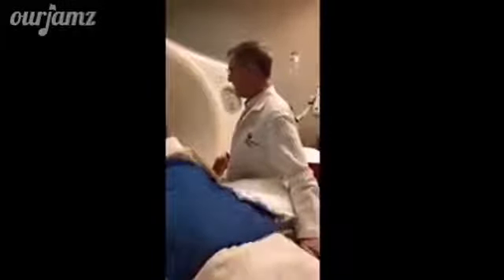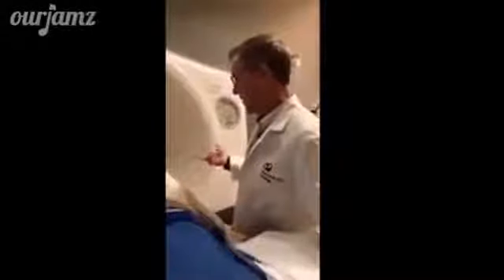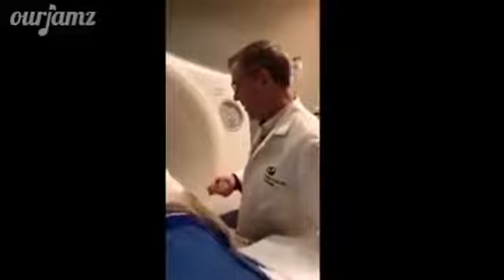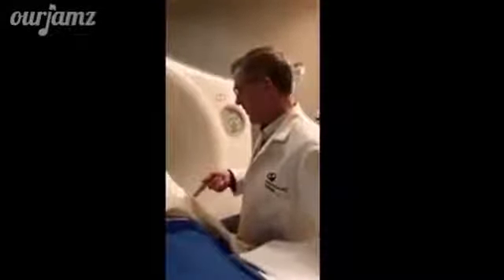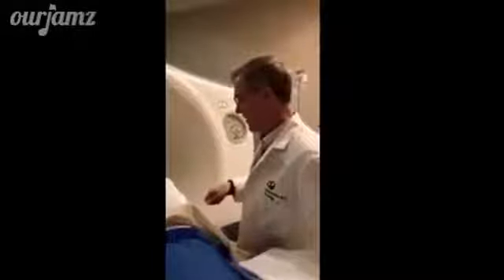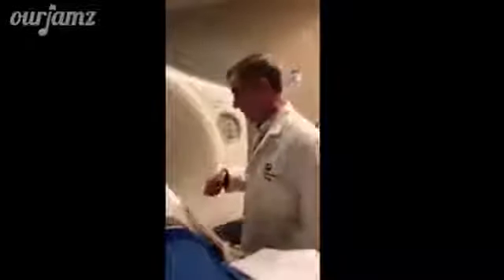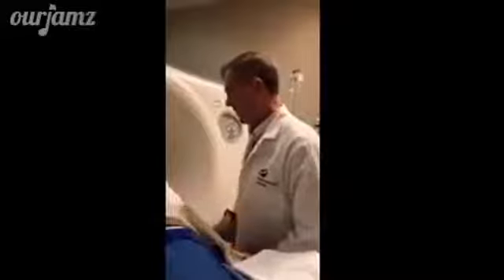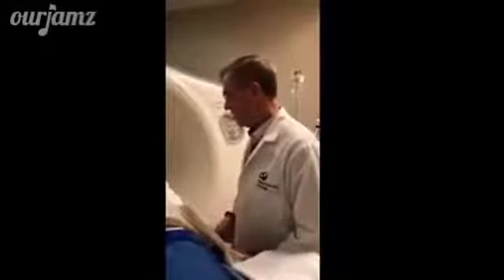Dr. T. Arthrogram - the procedure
Dr. Phillip Tirman explains arthrogram procedure to patient as he does the procedure. This particular procedure is MR Shoulder Arthrogram. Done on GE 64 slice CT scanner, with low-dose xray.
Anesthetic: 8 cc lidocaine, 2 cc bicarb.
Contrast: 12 cc saline, 8 cc Omni 300, 0.2 cc gadolinium
Patient gave permission for us to record.
Identifying information blocked with "blooming rose."